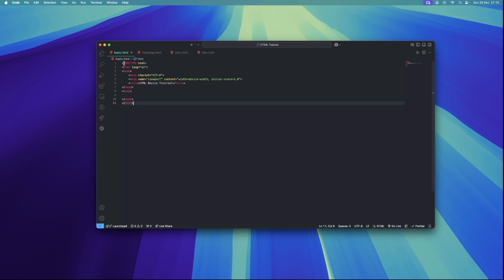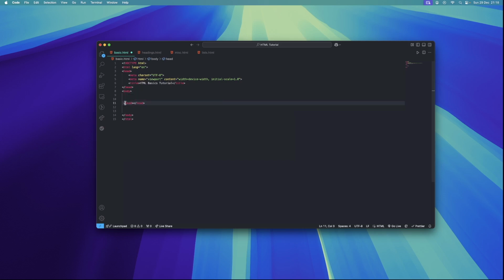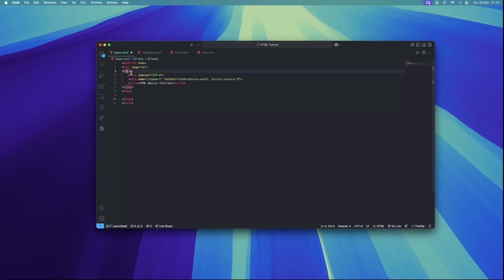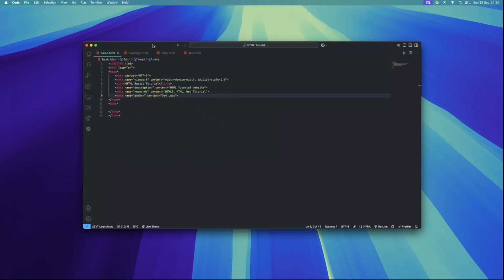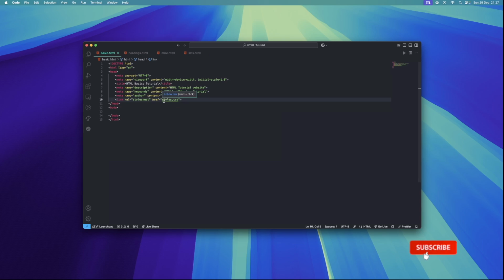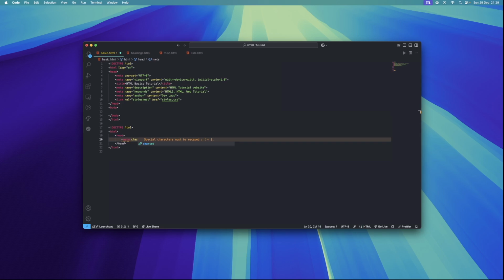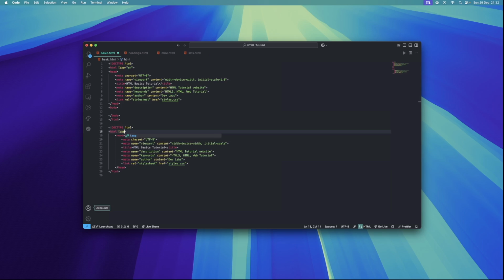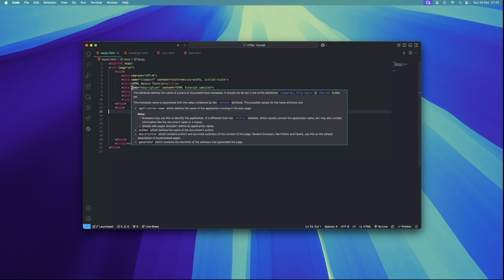HTML Basics - Getting Started (Part 1)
HTML Basics  - Getting Started

In this video, we will go over the basics of getting started when starting website development.

This is part 1 of multiple videos.